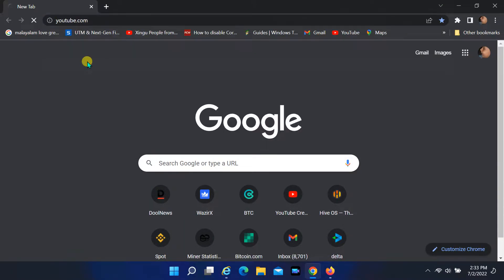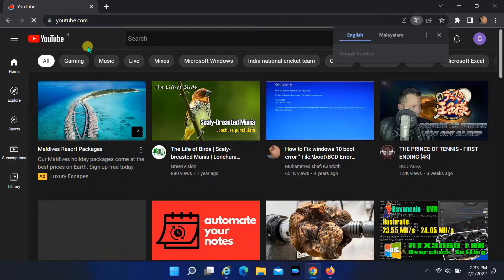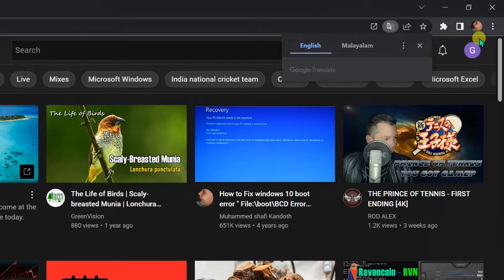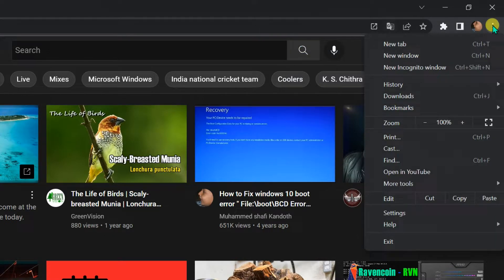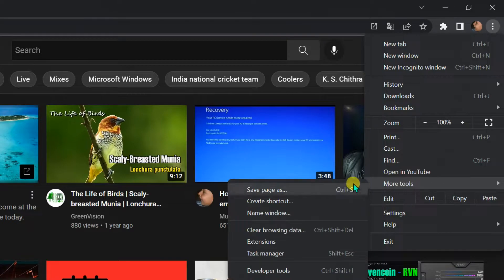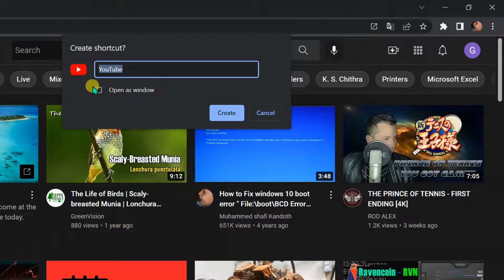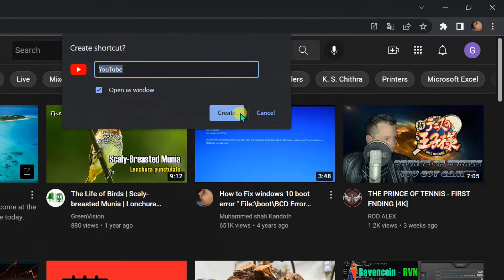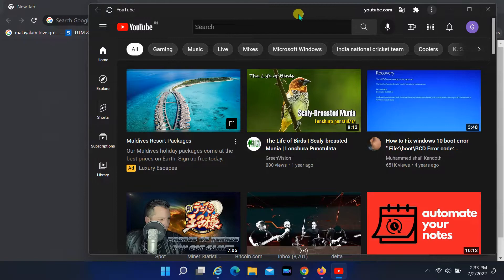How to Create Website Shortcut on Desktop ( YouTube | Google Translate | Facebook )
Are you tired of constantly typing in website URLs or sifting through your bookmarks to access your favorite websites? In this tutorial, we'll show you a quick and simple way to create website shortcuts right on your desktop, making it effortless to access your most-visited sites with just a single click.

In this step-by-step guide, we'll walk you through the entire process, from start to finish. Whether you're using a Windows PC, Mac, or even a Linux system, we've got you covered. No technical expertise required!

Here's what you'll learn in this tutorial:

    How to create website shortcuts on Windows desktop.
    How to add website shortcuts to your Mac desktop.
    How to create website shortcuts on Linux desktop environments.

By the end of this video, you'll have a clean and organized desktop with easy access to all your favorite websites. Say goodbye to the hassle of typing in long URLs or digging through your bookmarks. Streamline your web browsing experience and increase your productivity today.

Let's make your desktop a more convenient and efficient place to navigate the web!